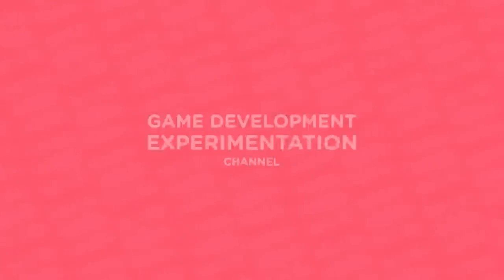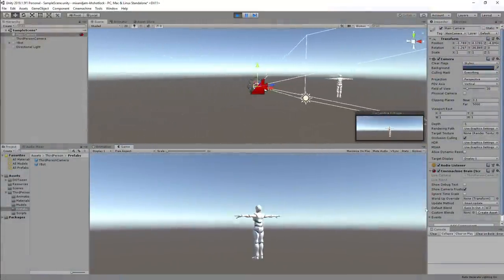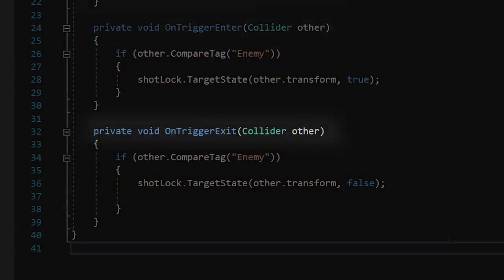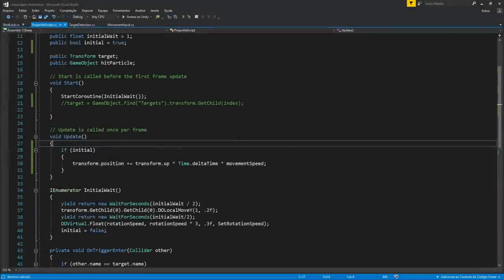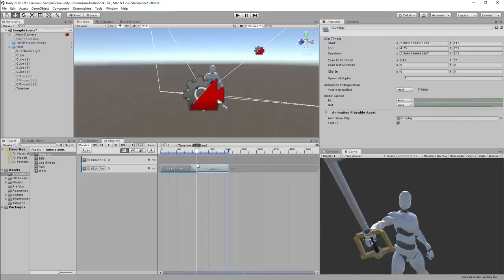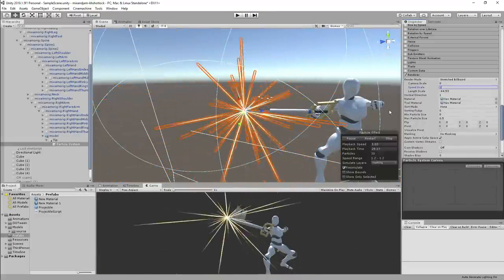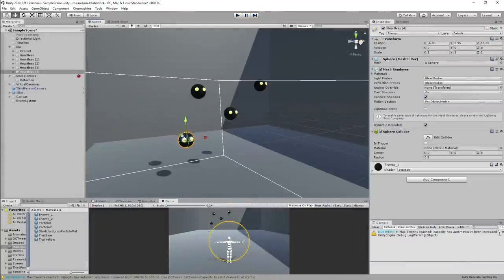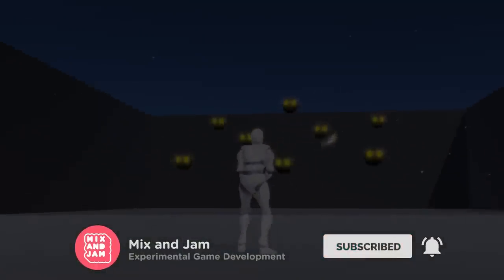Recreating Kingdom Hearts' Shotlock | Mix and Jam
Rage Awakened - Kingdom Hearts II SNES Remix